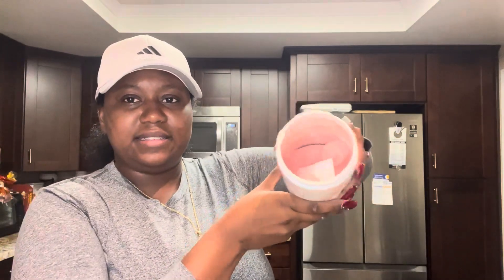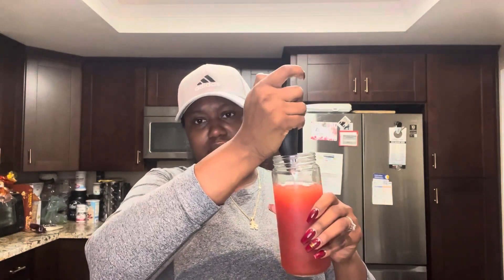Ehp labs oxyreds review and taste test | Supplement haul